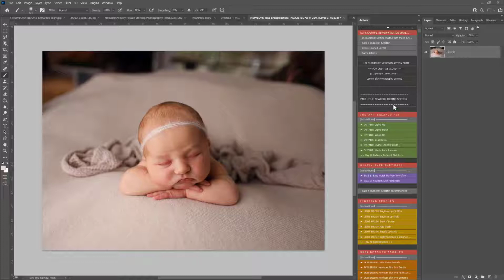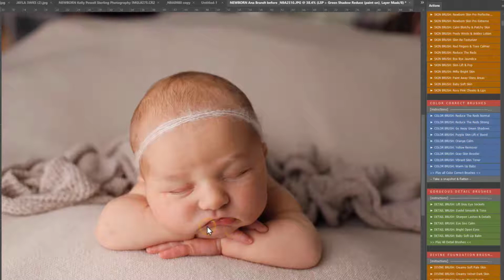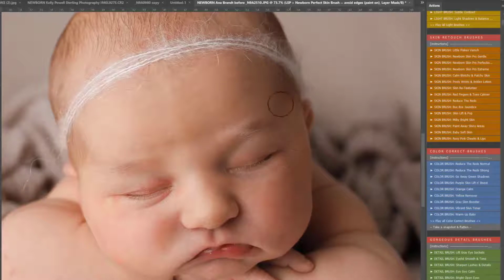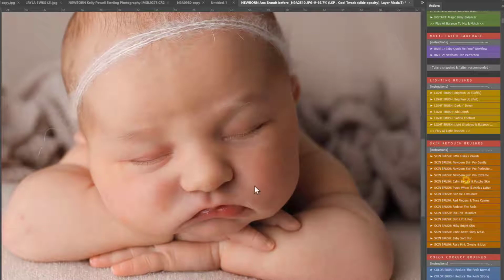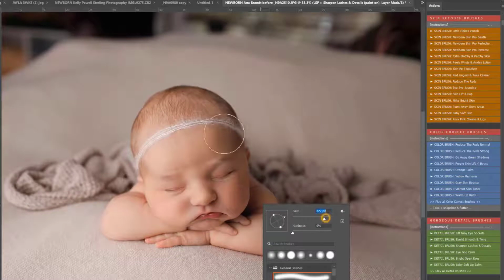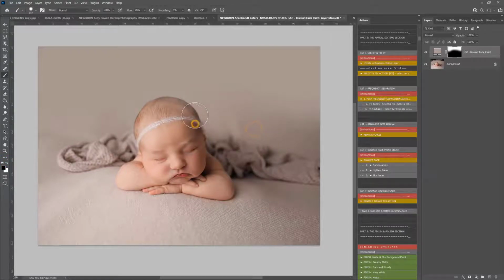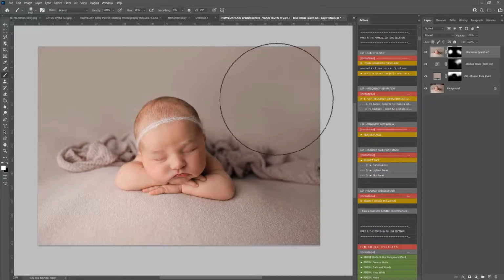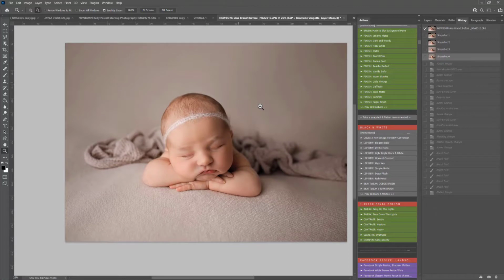Newborn skin editing and how to fade the background beanbag blanket using LSP Signature Newborn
A complete baby skin edit and tutorial on how to fade the background or beanbag fabric using the LSP Signature Newborn Retouching Photoshop Action Workflow for Photoshop.

Don't yet own this set? You can download this complete start-to-finish Newborn action editing kit for Photoshop